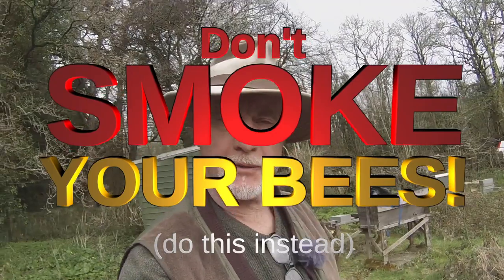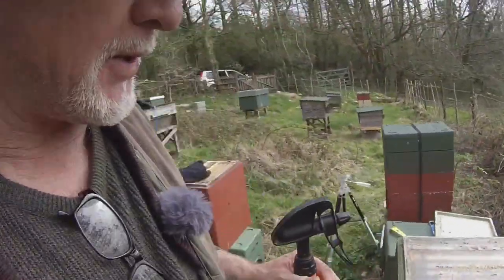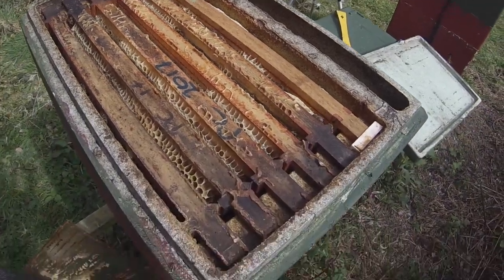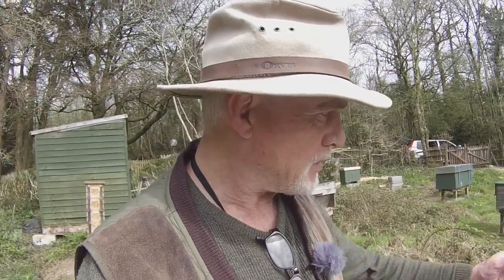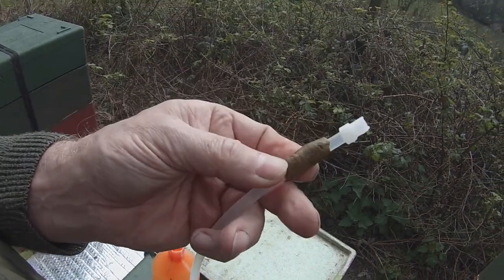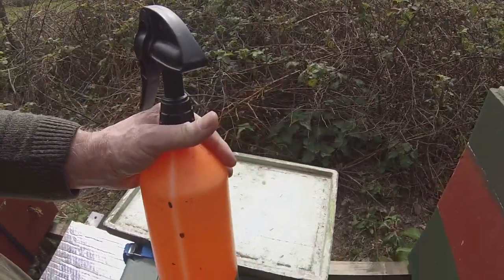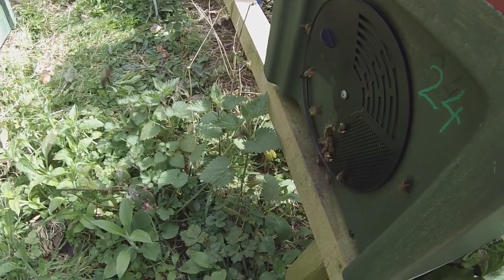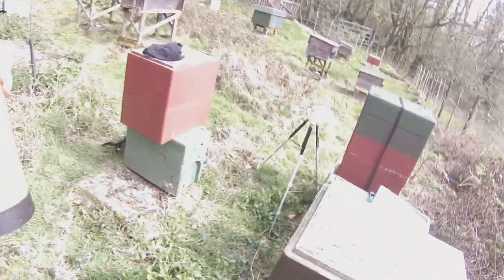Don't Smoke Your Bees [ DO THIS INSTEAD ]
Let’s Share Some Love For Our Planet 🌎 and Communities!
Please share a comment with me!

I also typically add a few drops of peppermint oil to my water spray, to mask the alarm pheromone.

Phil Chandler: Barefoot Beekeeper